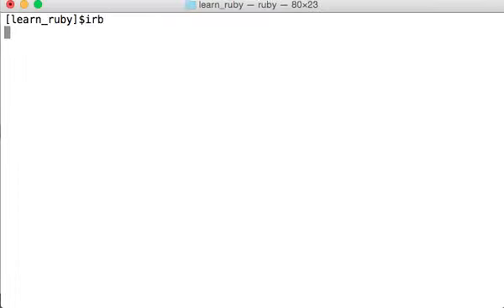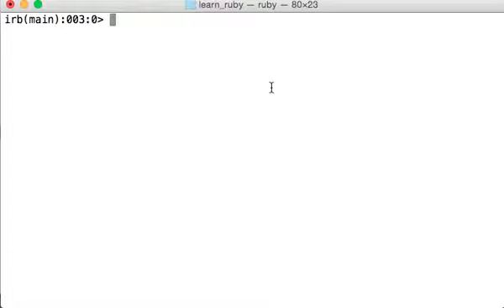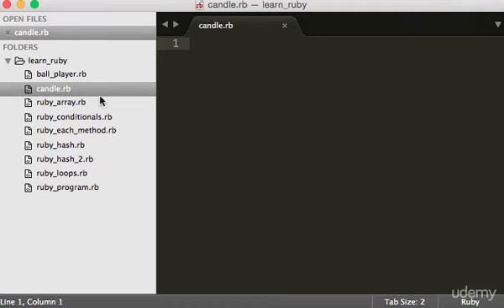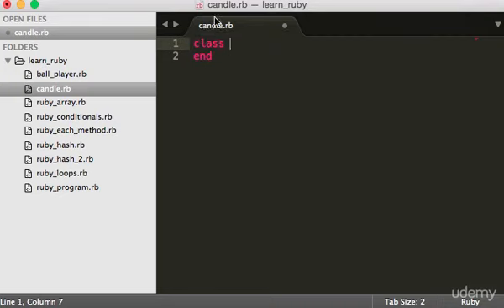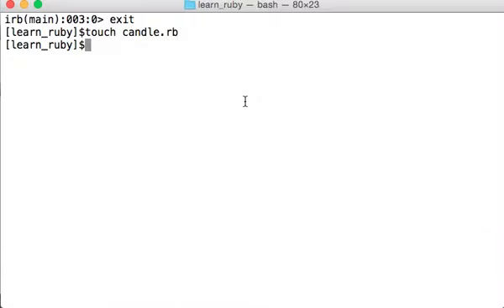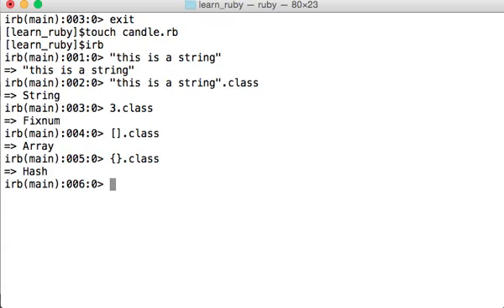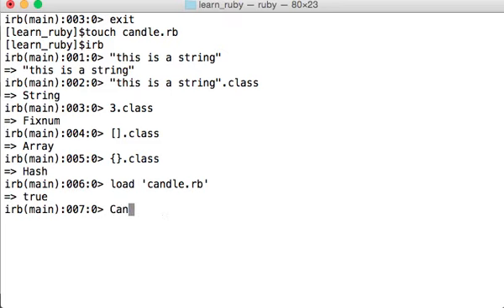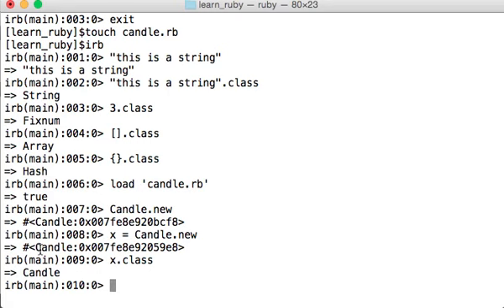022 Creating Custom Objects from Classes